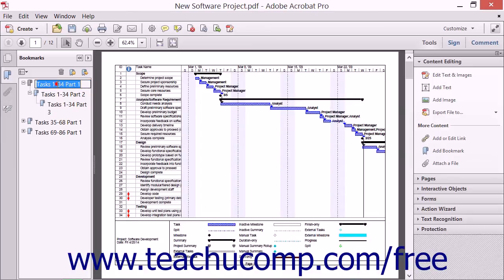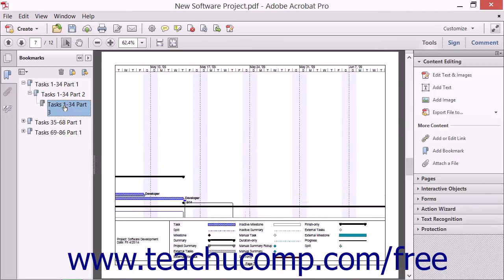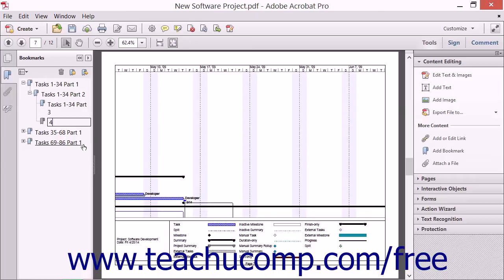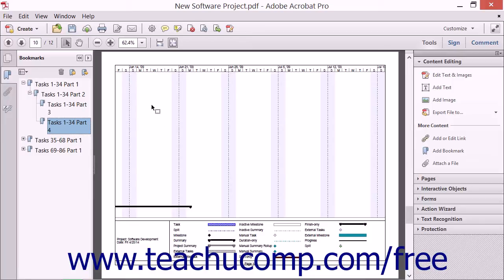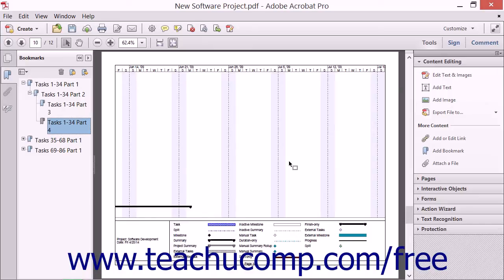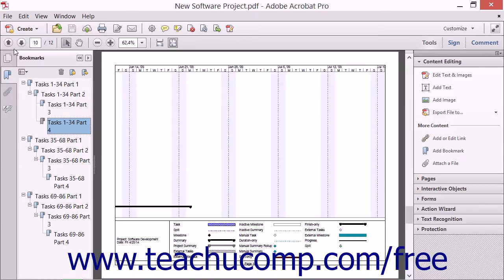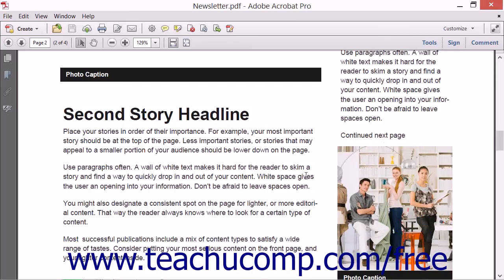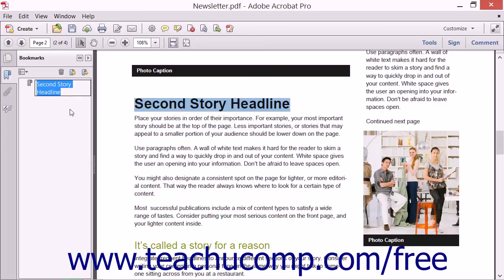Using Bookmarks in a PDF - Adobe Acrobat XI Training Tutorial Course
Learn about Using Bookmarks in a PDF in Adobe Acrobat XI Visit us today!